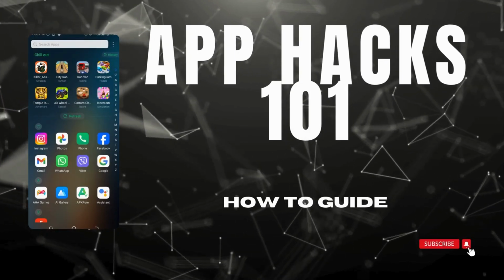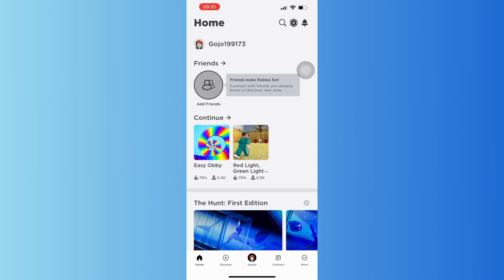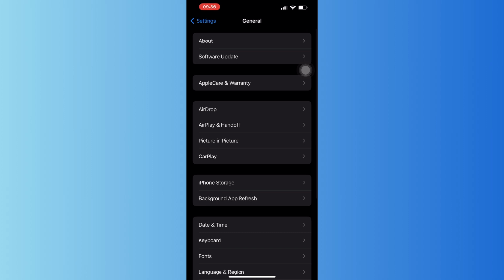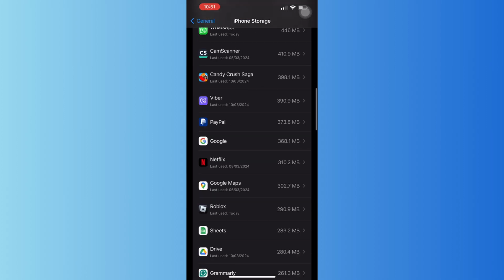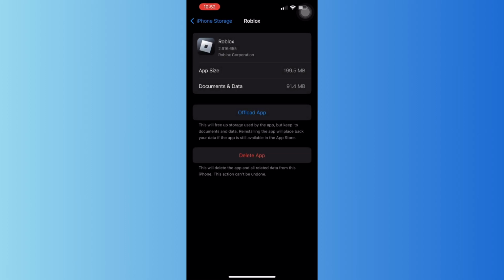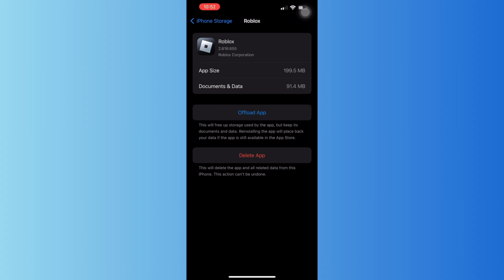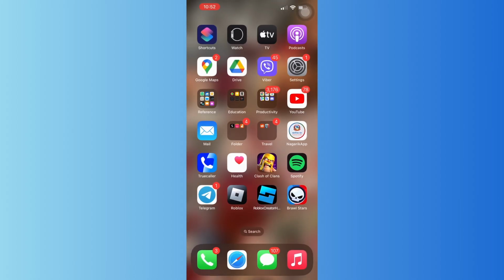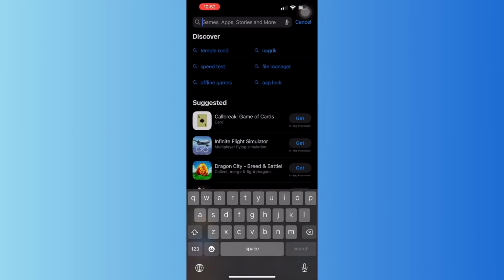How to Fix Low Memory on Roblox Mobile | Clear Roblox Memory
Tutorial on How to Fix Low Memory on Roblox Mobile. Fix Low Memory Warning on Roblox Mobile.

Are Roblox battles lagging? Suffering from choppy graphics that threaten your in-game dominance? Fear not, mobile gamers! This App Hacks 101 guide equips you with the knowledge to fix low memory issues on Roblox Mobile.